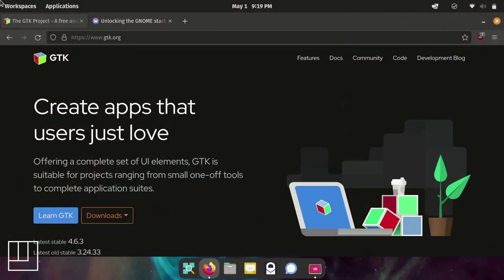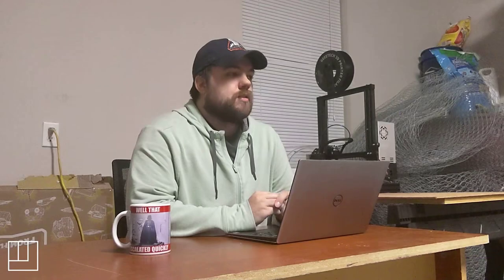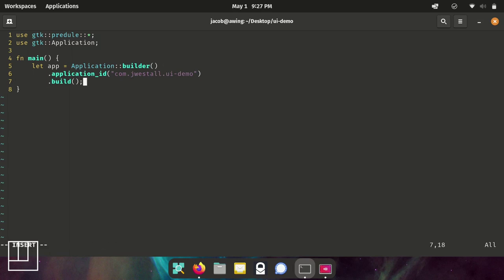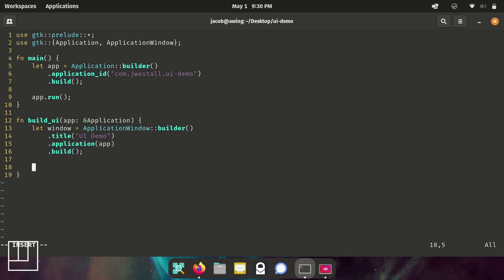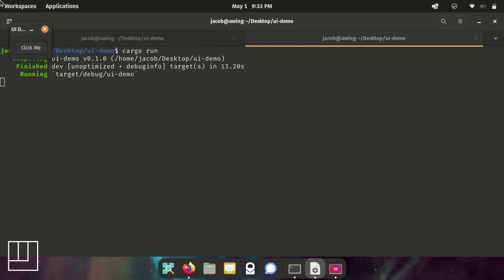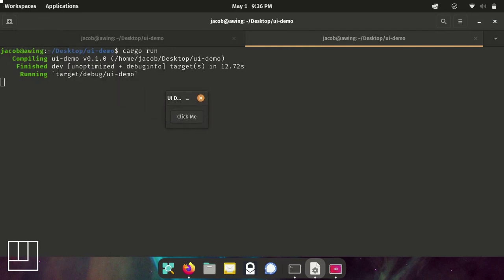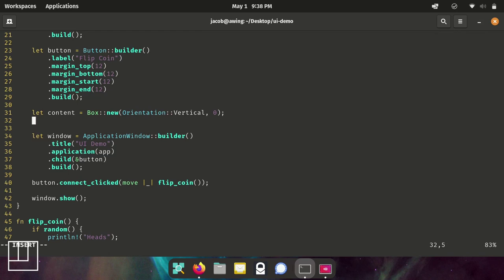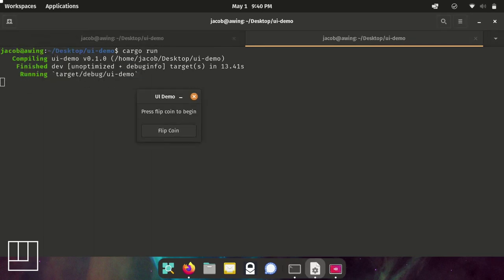Building A Simple App With Rust And GTK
My rust tutorial part 1
My rust tutorial part 2

In this video we take a look at programming a simple GUI application with rust and GTK.